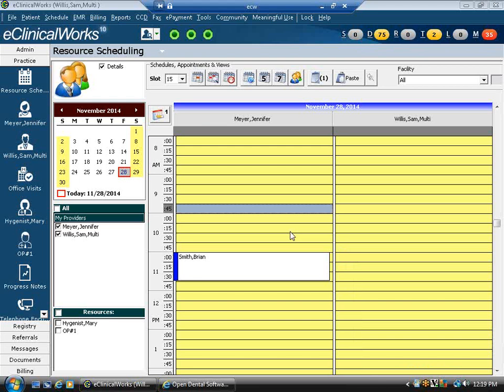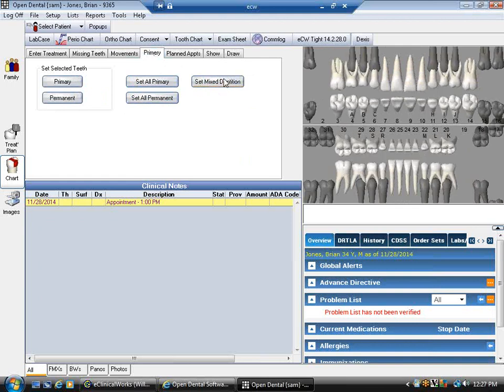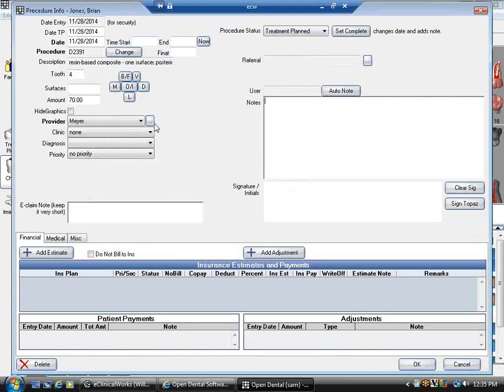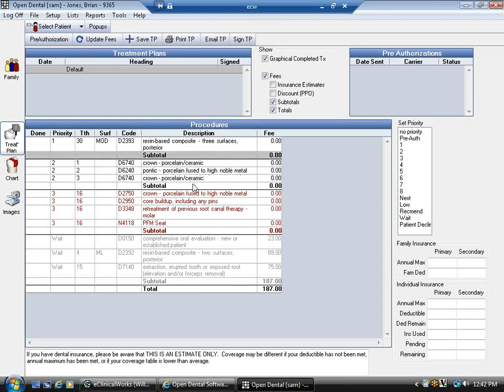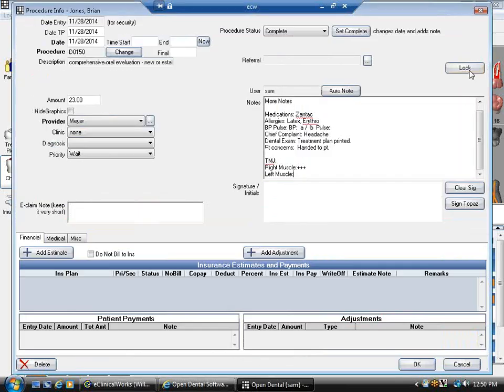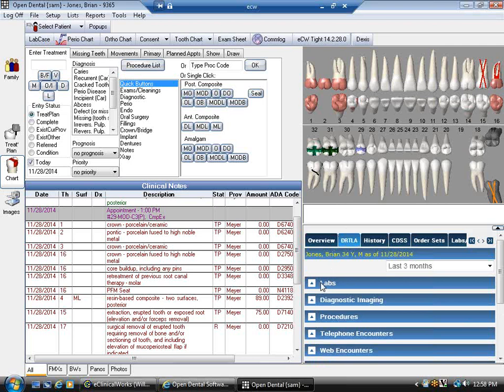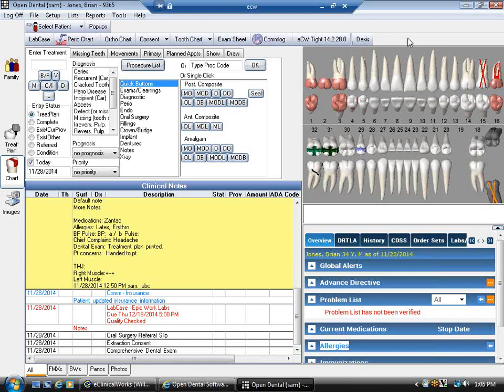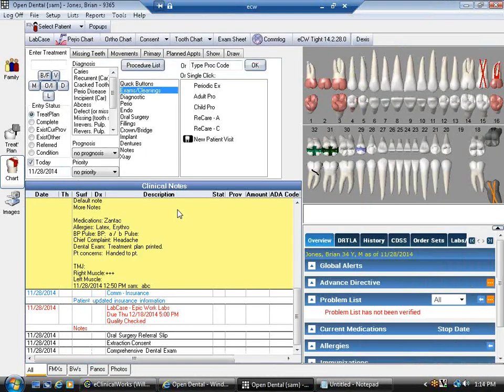Open Dental Clinical Training for eClinicalWorks Users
Clinical Training for Dental staff using Open Dental through eClinicalWorks.
This video is intended for current eClinicalWorks integration users. We are no longer processing new sign-ups for this integration.